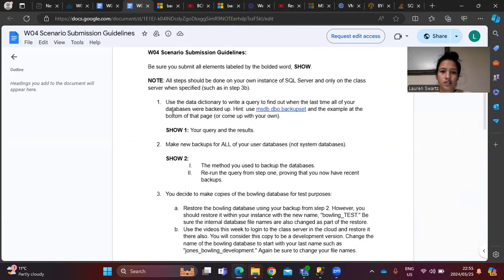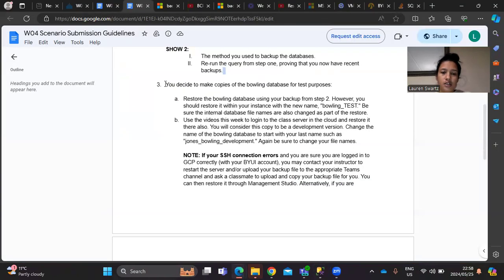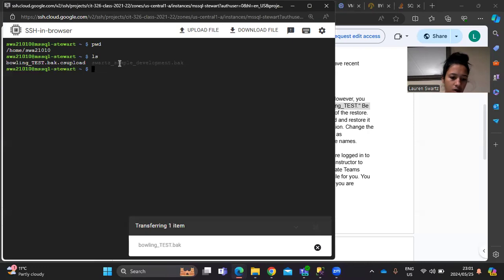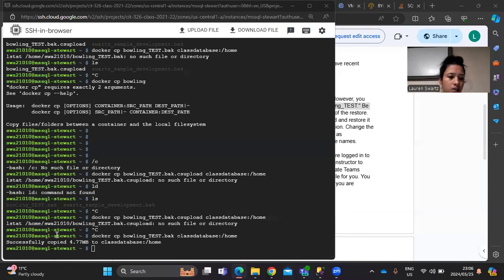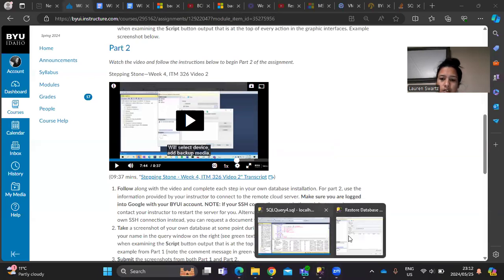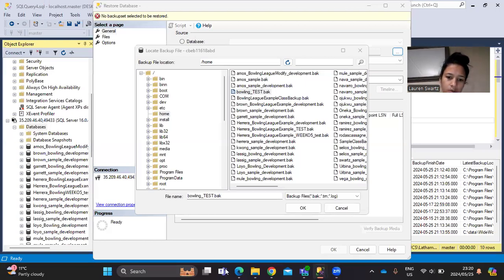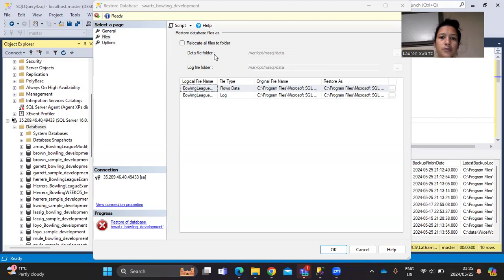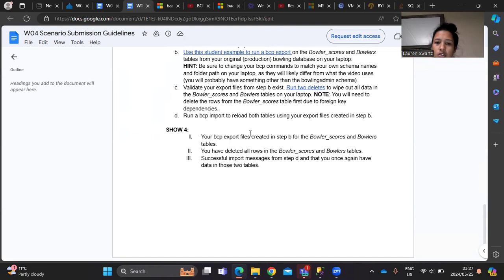Week 4 Backup and Recovery